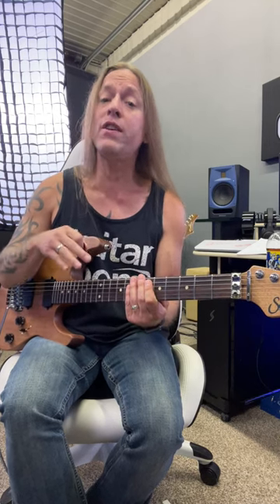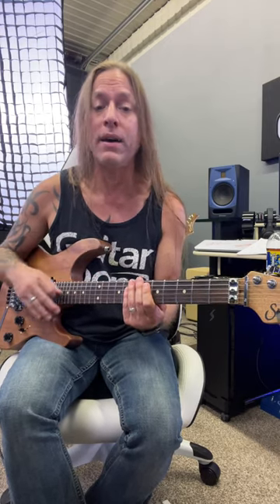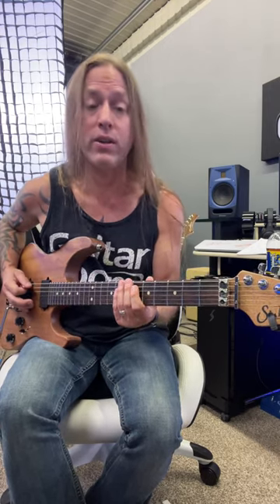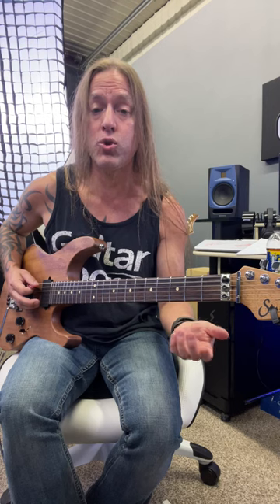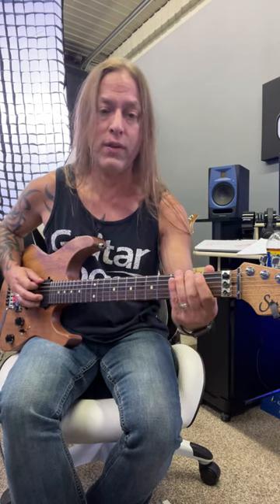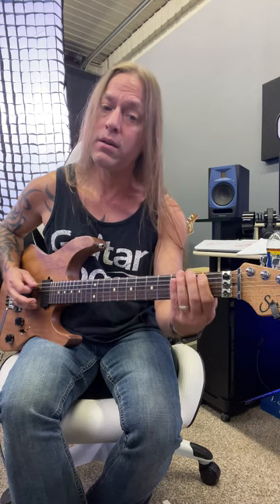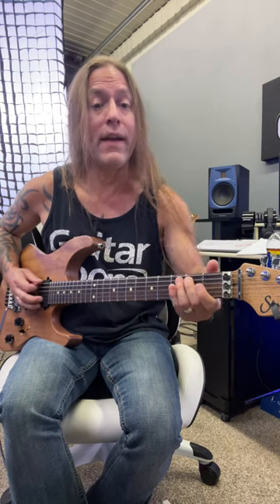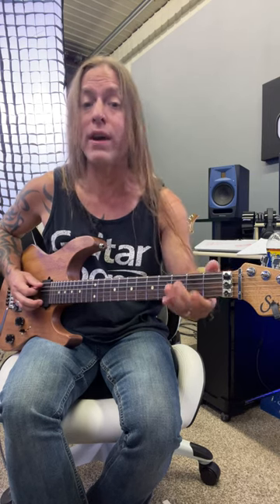How to play Come As You Are by Nirvana.